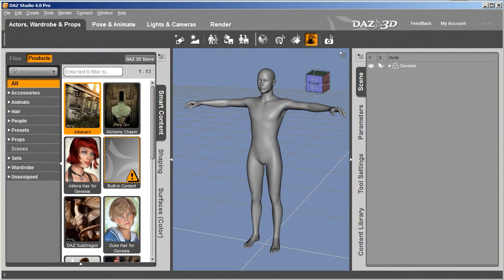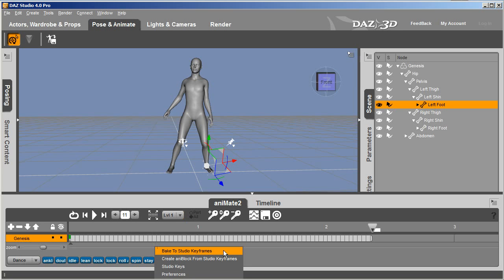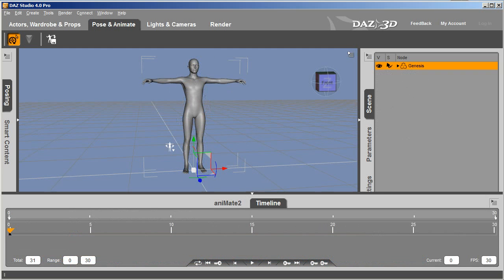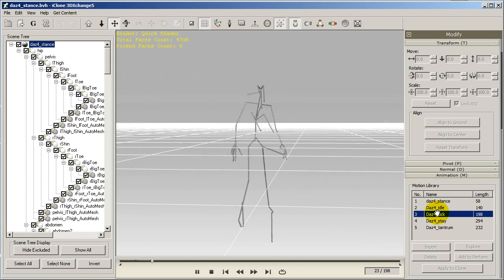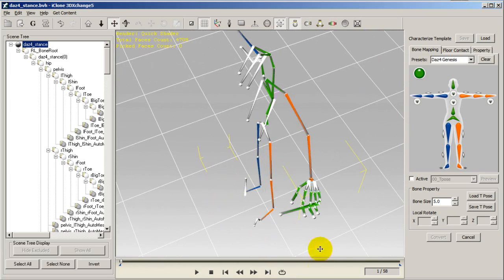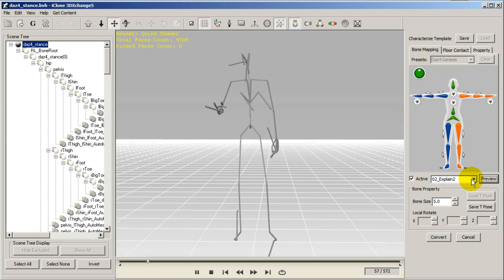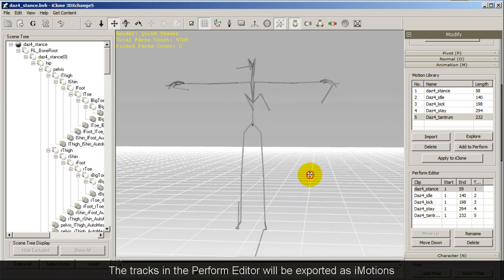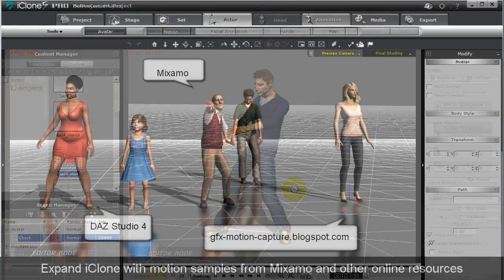3DXchange5 Tutorial - Importing BVH Motions to iClone via Daz Studio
Importing motions into iClone from various sources and vice versa will be one of the most common funtions you will perform with 3DXchange 5.  In this tutorial, you'll get a quick run-through of how you can import BVH motion files via Daz Studio, use the Daz Genesis bone rig template to calibrate them, and then convert and apply them to your characters in iClone.